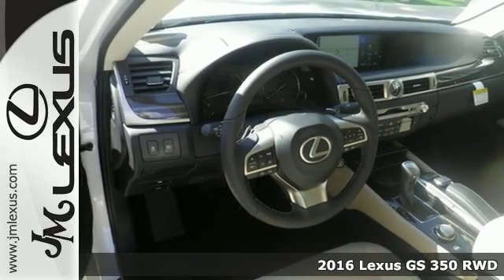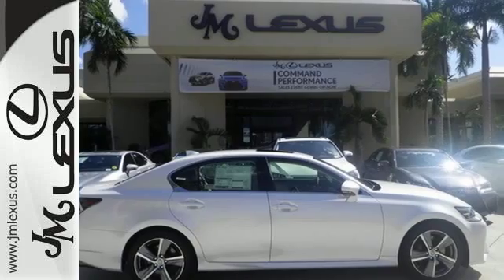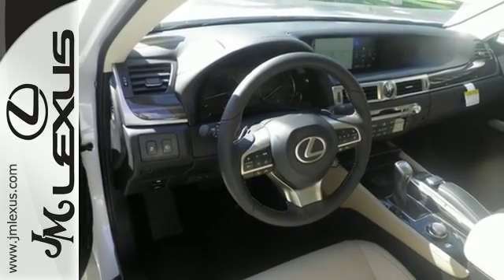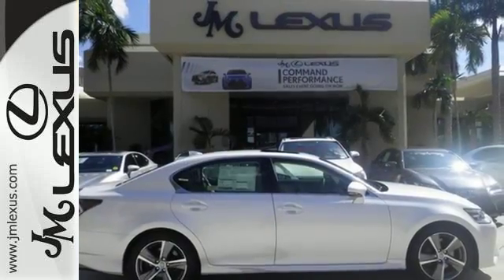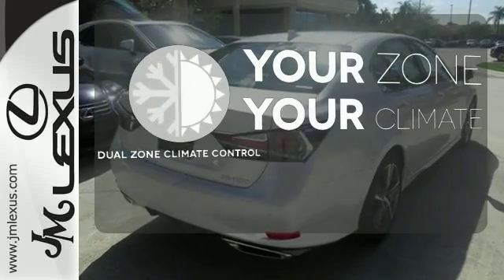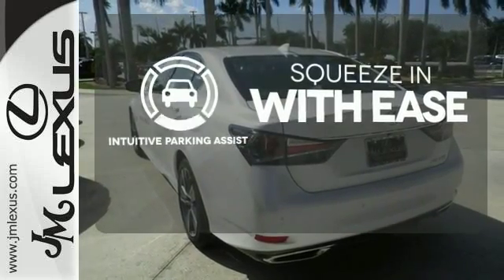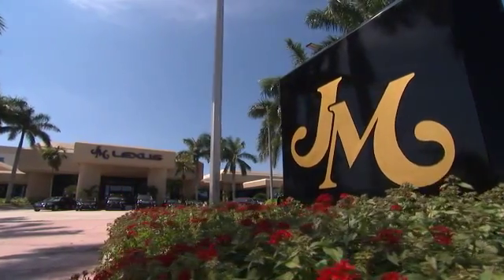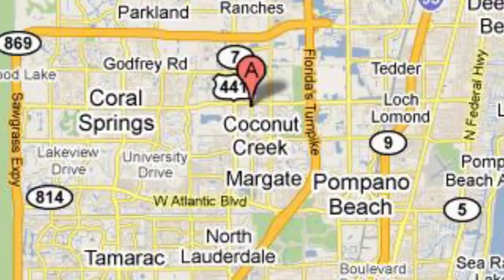New 2016 Lexus GS 350 RWD Margate FL Fort Lauderdale, FL #606043 - SOLD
Year: 2016
Make: Lexus
Model: GS 350 RWD
Trim: 4DR SDN RWD
Engine: 3.5L V6
Transmission: Manual 8-Speed
Color: Eminent White Pearl
Interior: Chateau leather with Gray Sapele wood with Aluminu
Stock #: 606043
VIN: JTHBZ1BL7GA003217
You are currently viewing a new 2016 Lexus GS 350 RWD with JM Lexus the #1 Volume Lexus Dealer since 1992! Thank you for your interest. We look forward to working with you. Stock #: 606043 Exterior: Eminent White Pearl Interior: Chateau leather with Gray Sapele wood with Aluminu Trim: 4DR SDN RWD JM Lexus 5350 West Sample Rd Margate FL 33073

Address:
5350 W Sample Rd